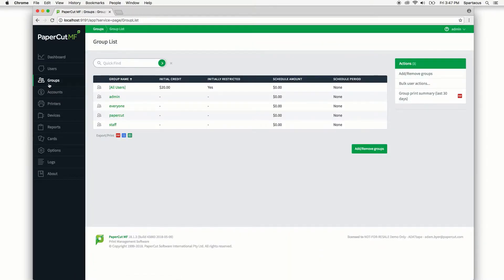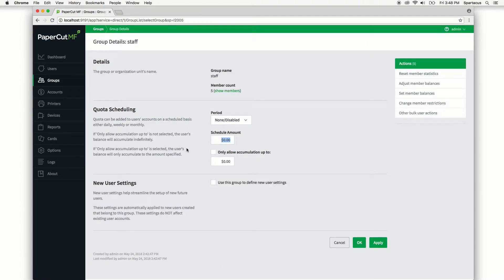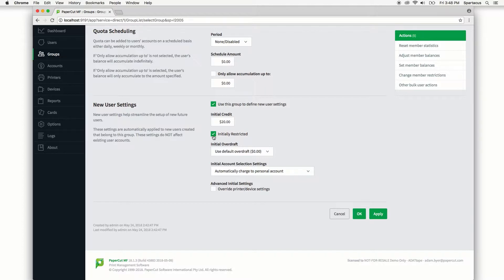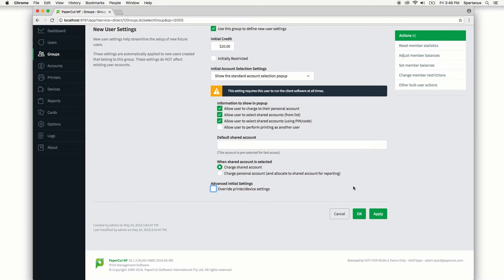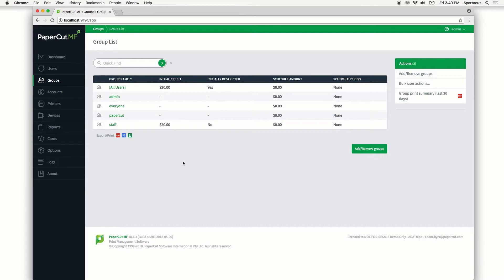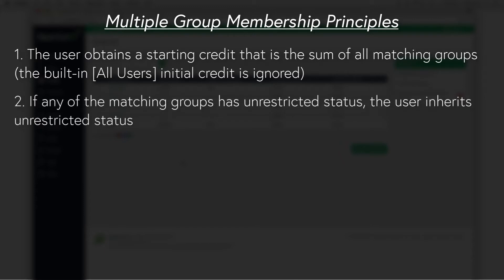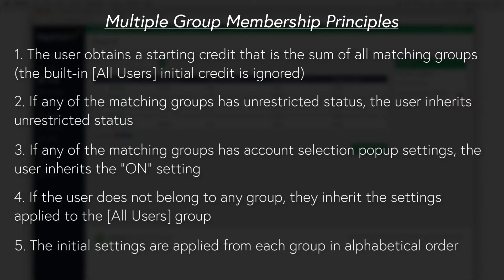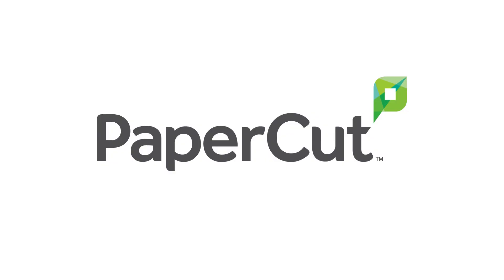How to Set New User Creation Rules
In this video, we’ll go through the steps of setting New User Creation rules.